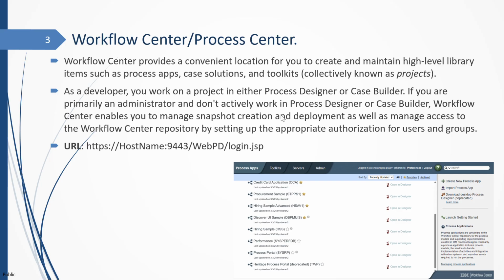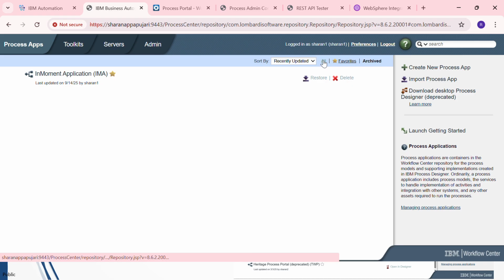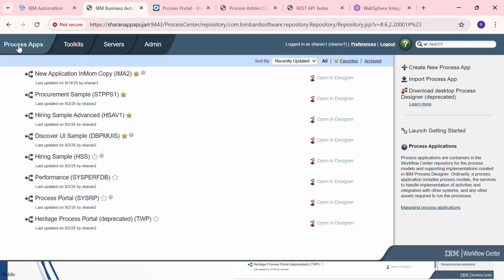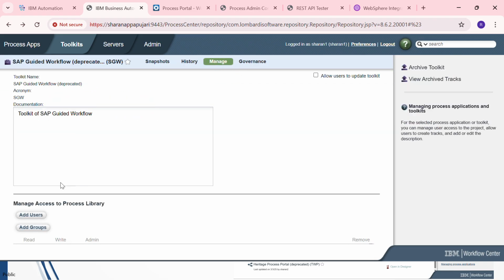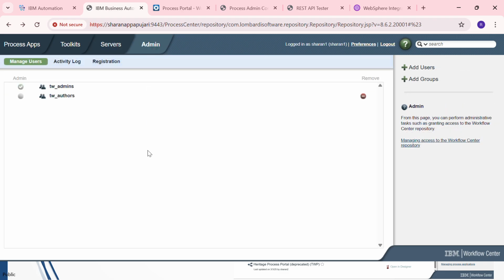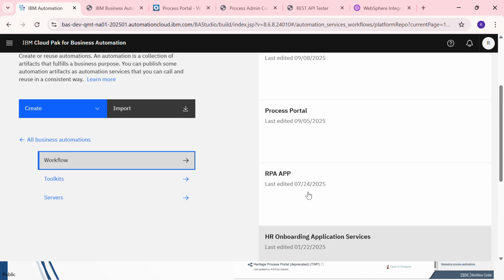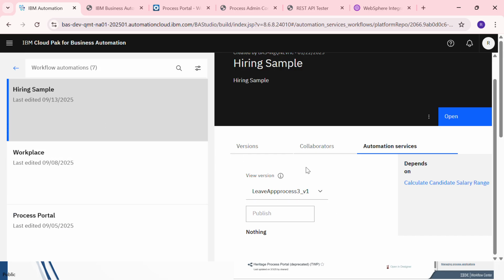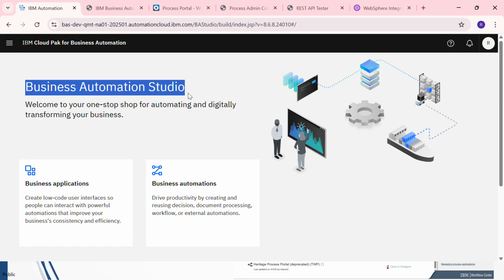Session 3 | IBM BAW Workflow Center (Process Center) Hands-On | IBM BAW Training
In this session, we explore the Workflow Center (also known as Process Center) in IBM BAW, which is the heart of process application development and deployment.

You’ll learn:
✅ Overview of Workflow Center / Process Center
✅ Key options and features for managing process apps

👉 By the end of this session, you’ll have practical knowledge of developing and managing workflows in IBM BAW using the Workflow Center.